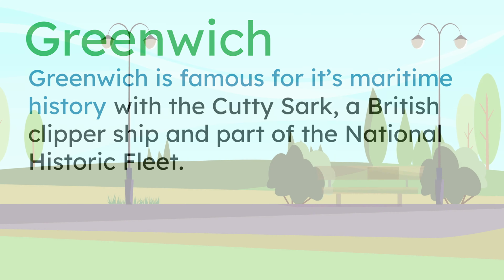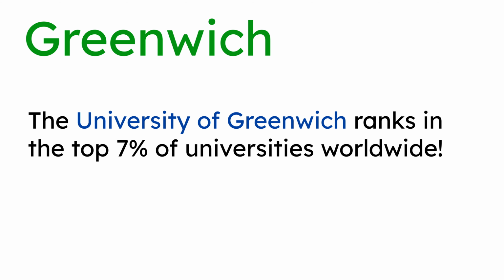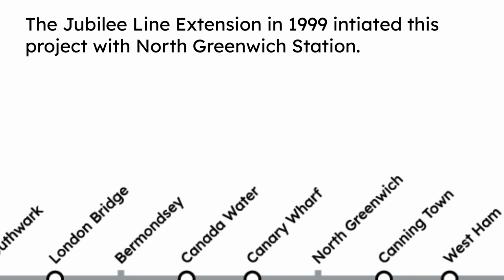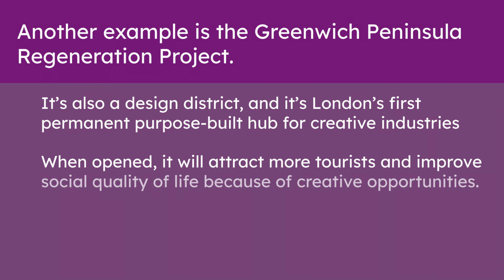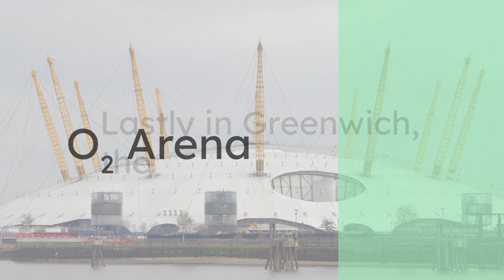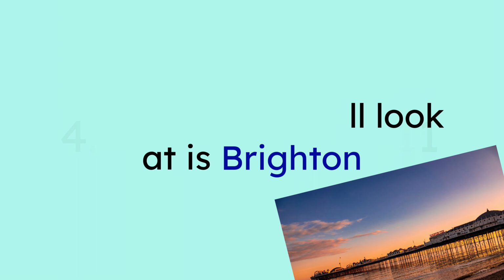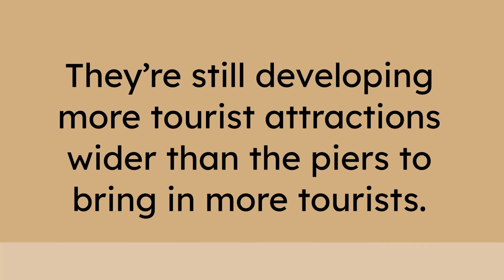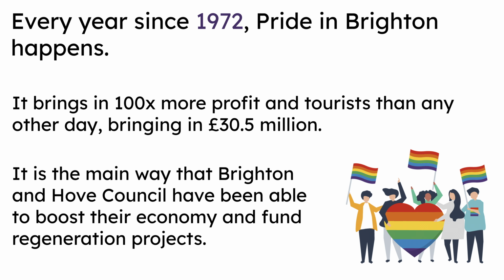Tourism and Leisure Regeneration (A-Level Geography)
In this video, we’ll look at tourism and leisure regeneration, and the effects it has on Brighton, Greenwich and Chatham. We’ll explore the stats and the different ways local councils are attempting to increase tourism in the area. We'll have more content, such as revision cards and exam questions on our website soon!

This video was made with Isabella Bradley, Helen Howard and Isaac Jenner.

The only easy-to-remember, for students, by students revision website and YouTube channel, helping you fly through your GCSEs and A-Levels (as we understand the stress and the pressure more than anyone else).

Credits:
🎨 Graphic design by Adrian Angol-Henry.
🔍 Research by Isabella Bradley, Helen Howard and Isaac Jenner.
✍🏼 Scripts by Socks Ansell.